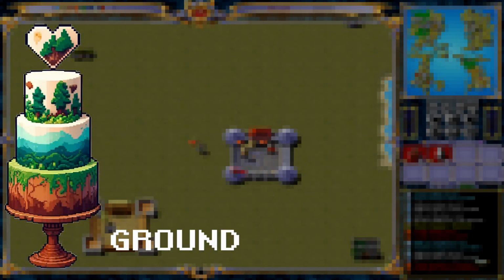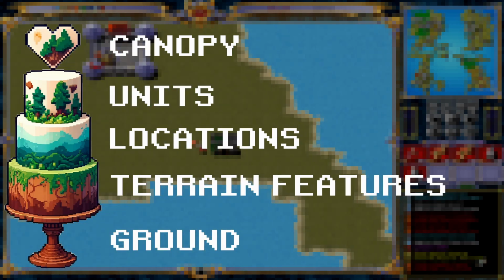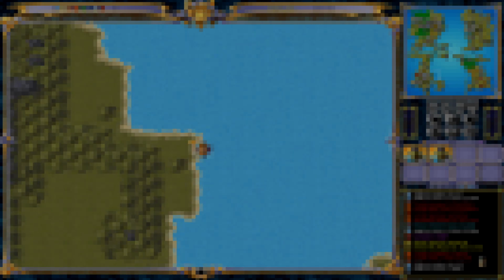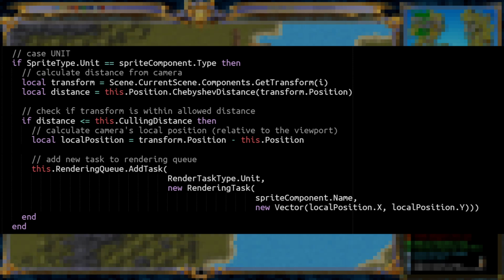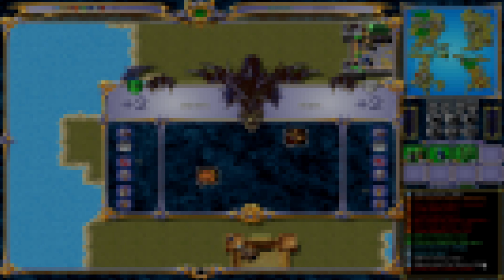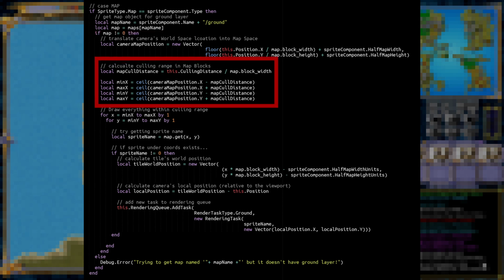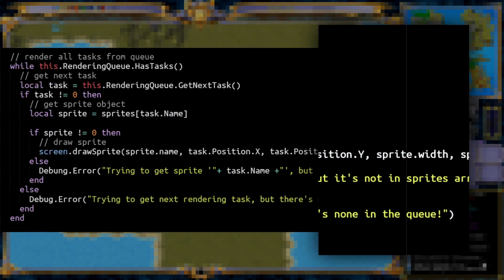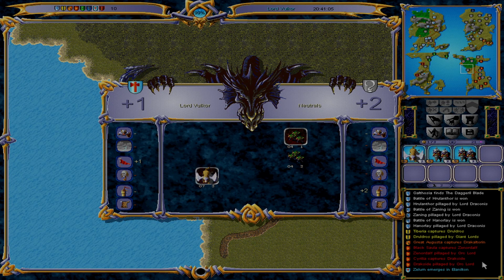Lords of War - DevLog #3: Rendering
Finally, a working renderer of a prime programmer's art!